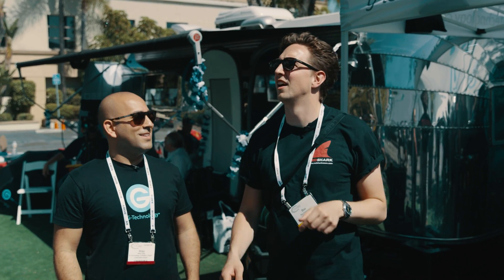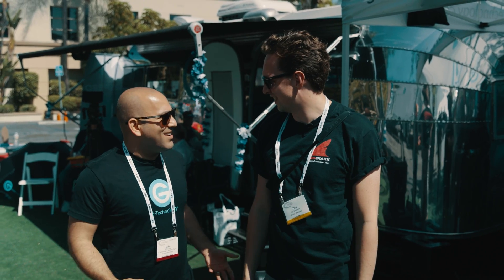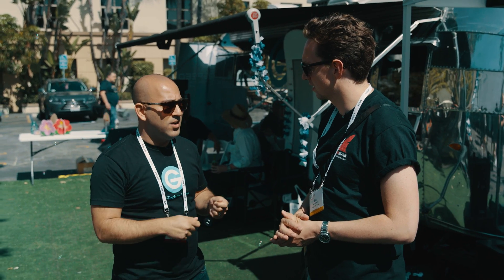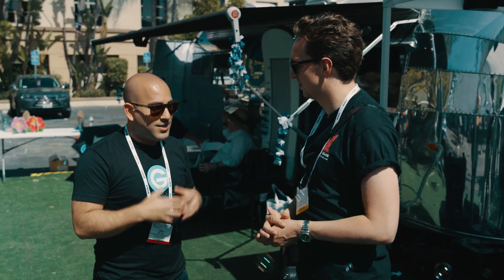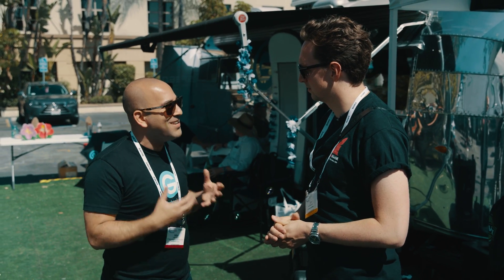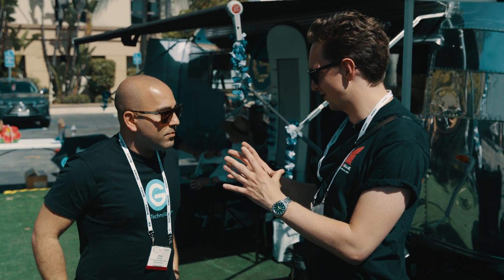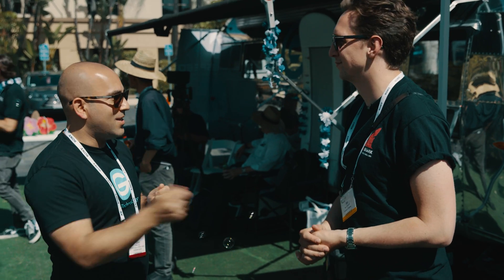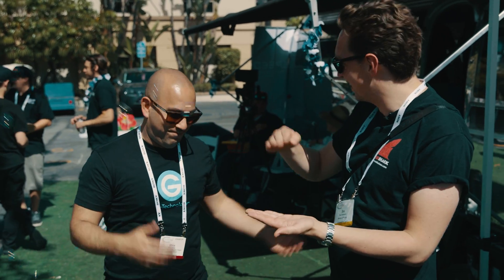Cinegear 2018: G-Technology and how SSDs are transforming post production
Commander of Intergalactic Business Development, Michael Gitig (yes, that is his real job title!) talks to us about the current state of SSDs and on set workflows in todays production world.

0:38 SSD's
0:56 Why change now to SSD's?
1:05 The resistance to SSD's: SSD VS Spinning Disks
1:40 Where SSD's are today
1:50 Heat issues with SSD's
2:23 What G-technology have learnt
2:48 SSD's, R-series, G-Shuttle drive
2:59 The benefits of using SSD's
4:36 What SSD is right for the job
5:26 8 bay SSD Shuttle
5:50 EV Sledge
6:32 Lightweight SSD's
7:19 EV Series feedback
7:34 EV RAW
8:00 Workflow documentation